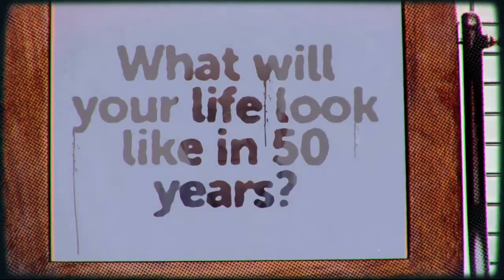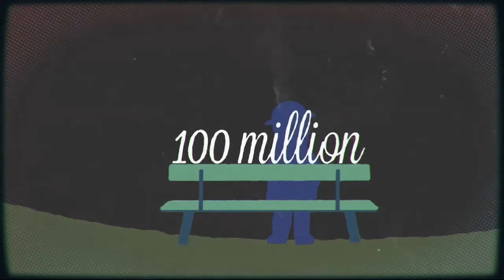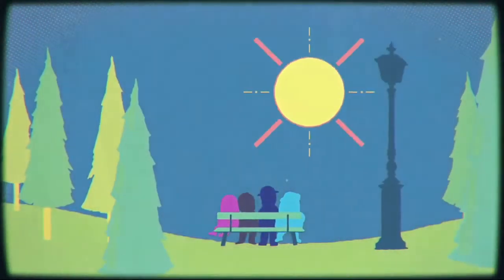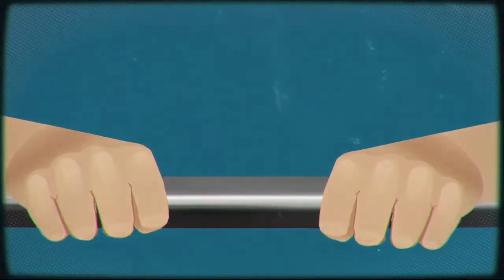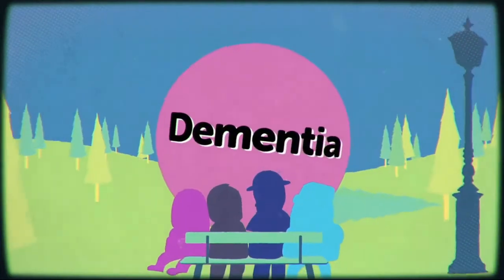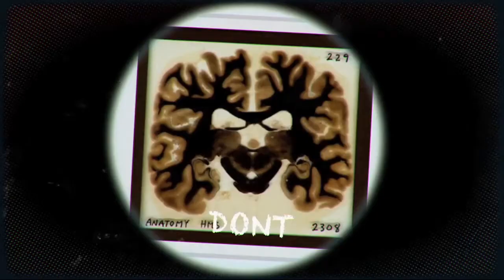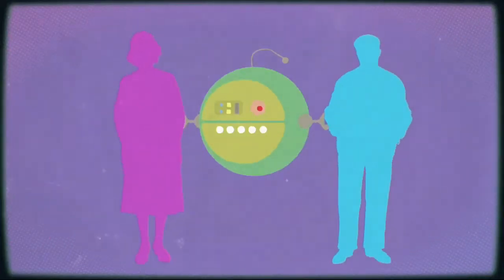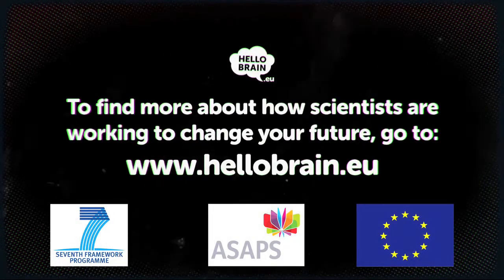What will your life look like in 50 years? (English)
Funded by the European Commission under the Seventh Framework project.

What will your life look like in 50 years?

In 1888, the old age pension was set in Germany at 70. Which wasn't very generous seen as though the life expectancy was only 48! These days there are over 100 million people aged 80+, a number that will quadruple to 400million by 2050! Which means we are entering the golden age of retirement.

But fast forward, you have quit that day job, friday lunch with the girls is a weekly highlight and beforehand you have a date with your hairdresser! You take the same bus as always but this time the streets aren't to familiar. Suddenly you feel frightened, someone asks if you are lost and to your alarm you realise, you are! Hopefully this won't be you, but it could be!

1 in 3 seniors will die with Dementia. Damage to the brain that can turn your golden years into a confusing and difficult experience. Your brain is not only a home to the potential problem but also the solution. In Vienna, scientists are dissecting 100's of brains to uncover why some people get Alzheimer's and some people don't. Meanwhile in London, Hector the robot is being developed as a help mate for the future. The knowledge that scientists are gathering to help keep your brain young as your body gets old, giving you a much better chance of a golden retirement.